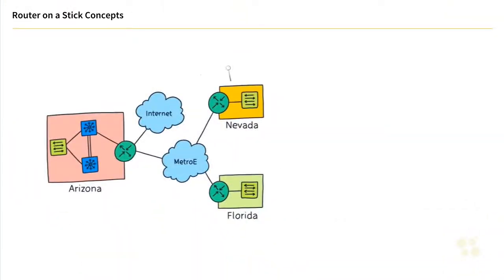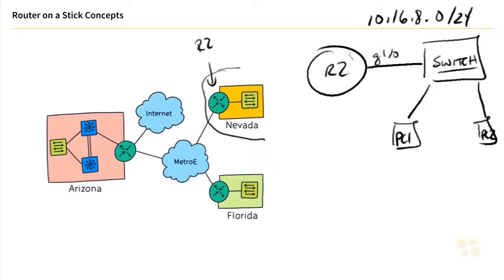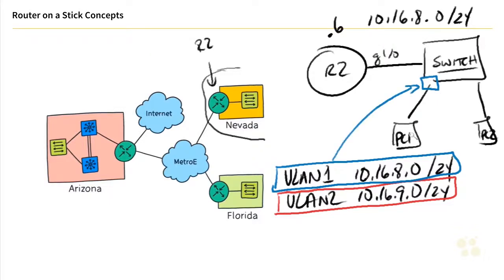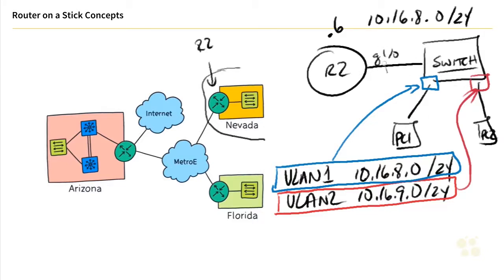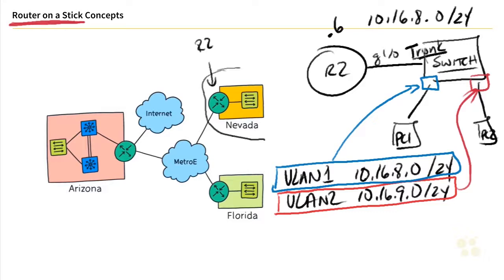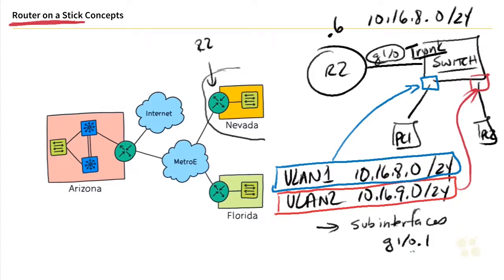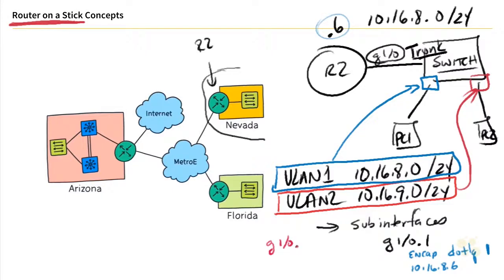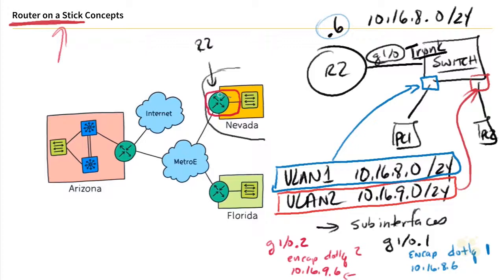277. Router on a Stick Concepts